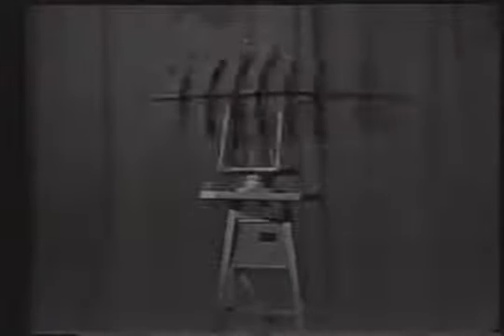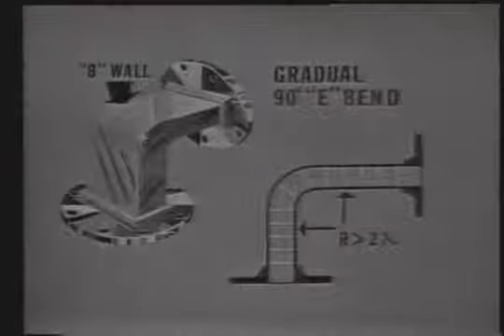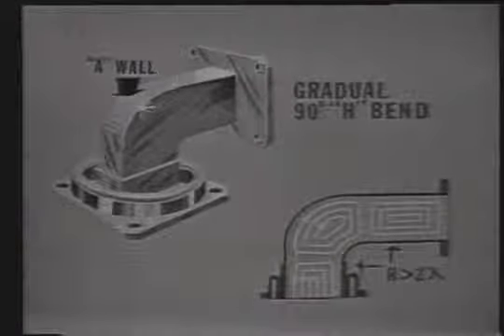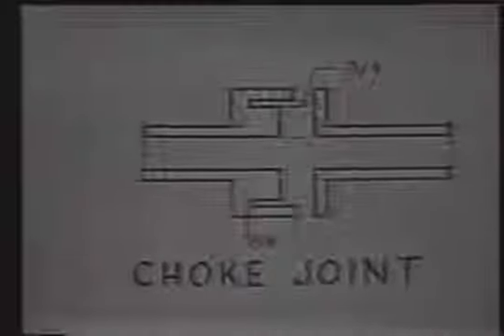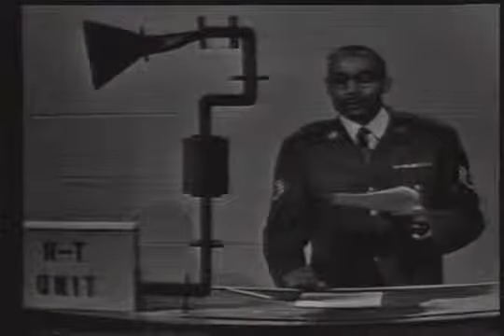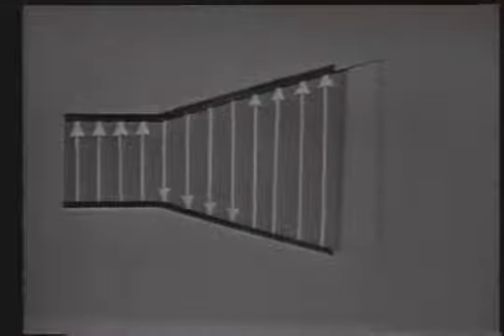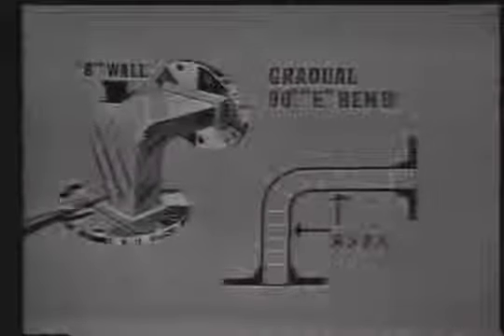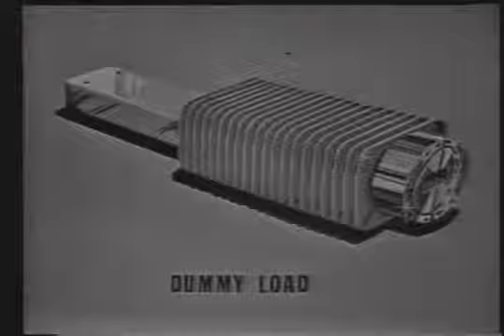WAVEGUIDE PLUMBING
Anonymous - Web Warriors Full Twenty-five years after the World Wide Web was created, the issue of surveillance has become the greatest controversy of its existence.

What's In My Baggie? is a documentary on the rise of misrepresented substances, as well as a critique of ineffective drug policy.

documentary national geographic history channel full documentary documentaries bbc documentary discovery channel documentary 2014 history documentary history.

Inside The Milky Way - Full Documentary HD 1080p.